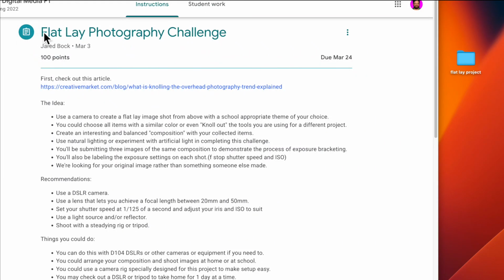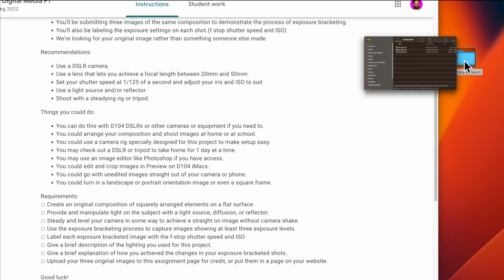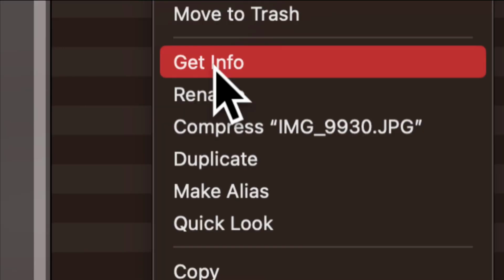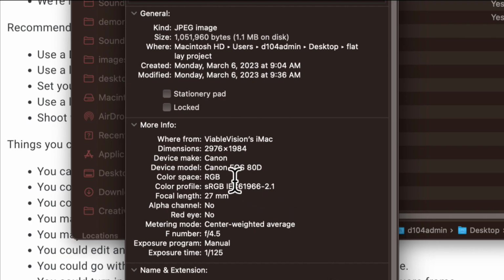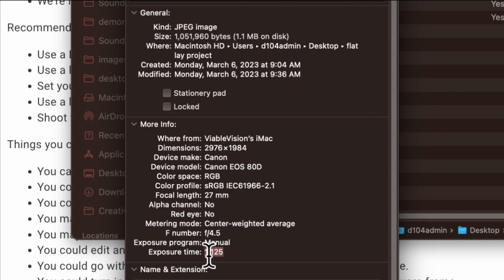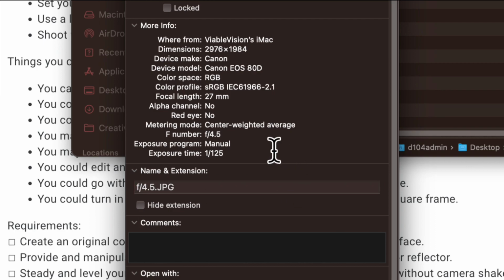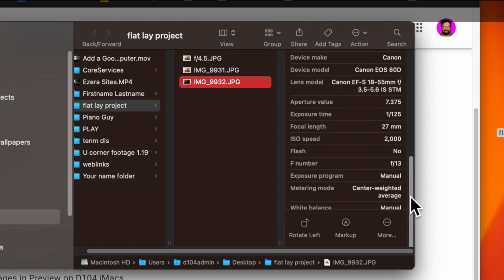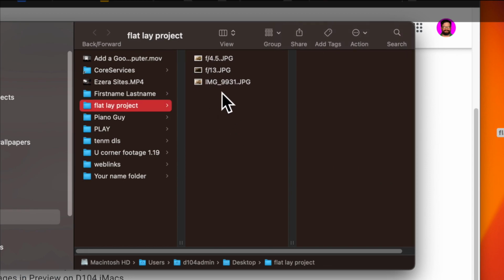How to Check Exposure Settings For Your Digital Images